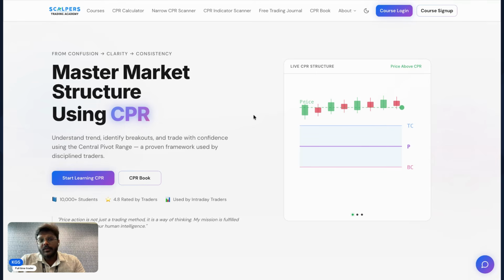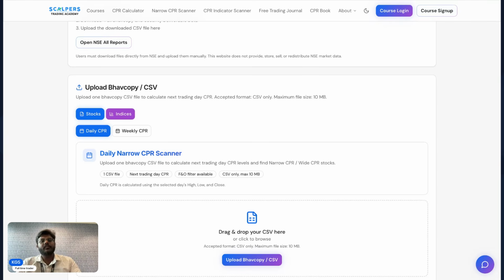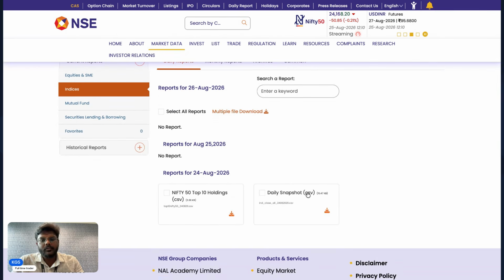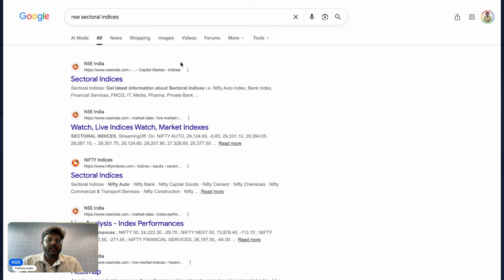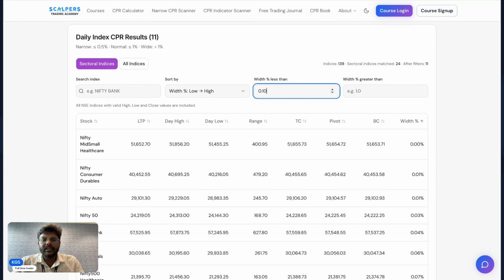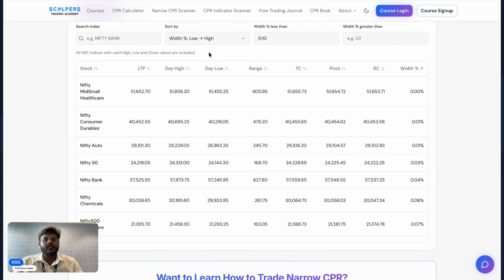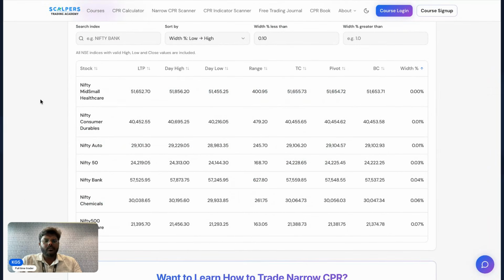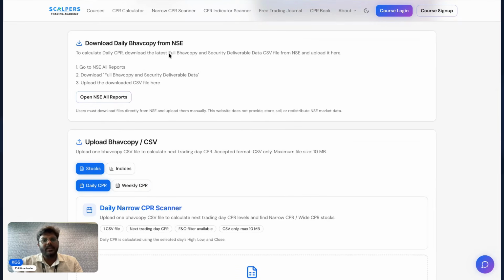Sectoral Indices Daily CPR Indicator Scanner for NSE Indices | NSE Bhavcopy Scanner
Learn how to use the Daily Narrow CPR Indicator Scanner with NSE Bhavcopy data to quickly identify indices having Narrow CPR Indicator levels for the upcoming trading session.

Narrow CPR Indicator levels can help traders identify periods of price compression and shortlist indices that may be worth monitoring for potential expansion or directional movement.

What you will learn in this video:
✅ How to scan NSE indices using Bhavcopy data
✅ How to identify Daily Narrow CPR Indicator levels
✅ How CPR Indicator width is calculated
✅ How to shortlist indices based on CPR width
✅ How traders can use the scanner for daily market preparation

CPR Indicator Book: